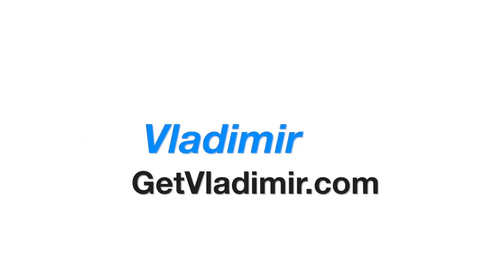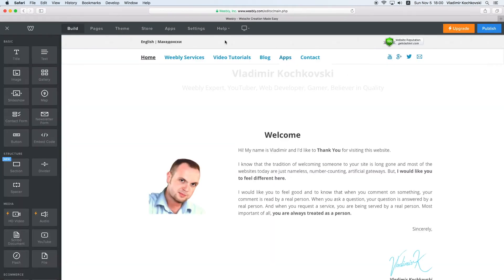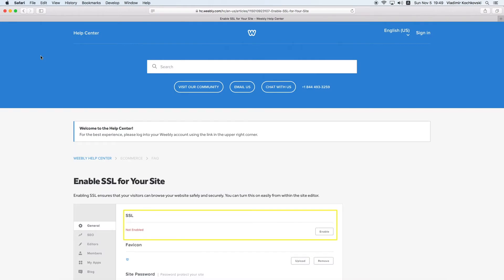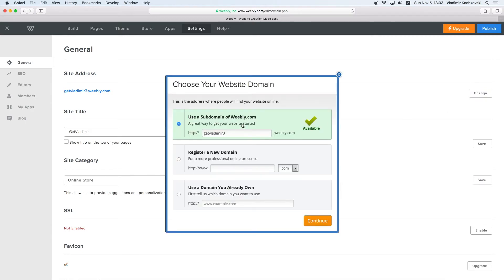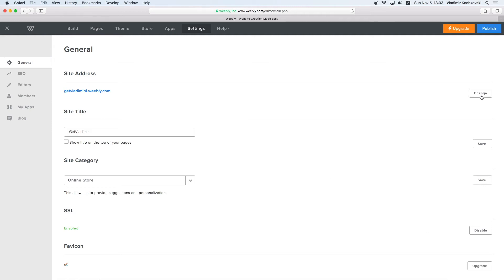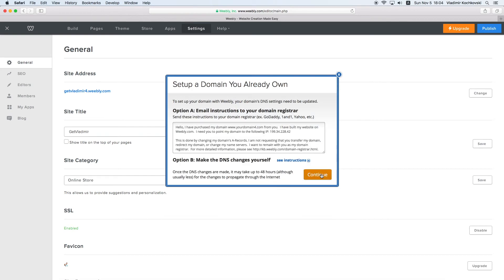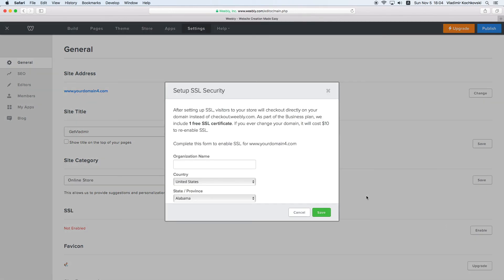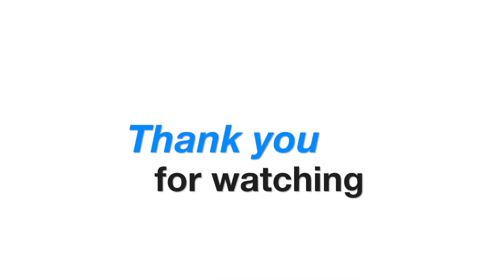Add a free SSL certificate to your Weebly website (any plan)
How to add a free SSL certificate to your Weebly website on any plan